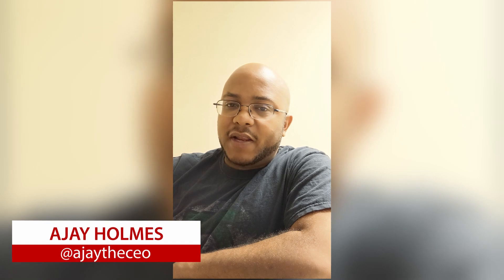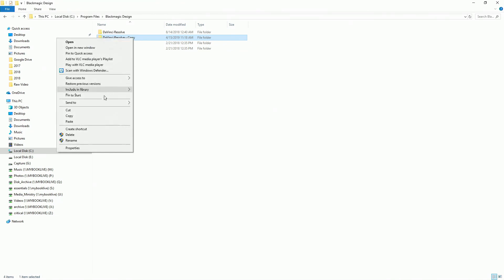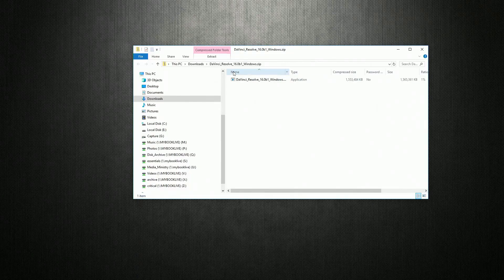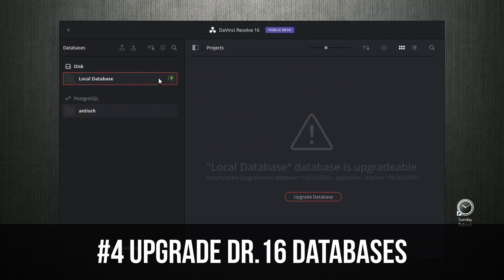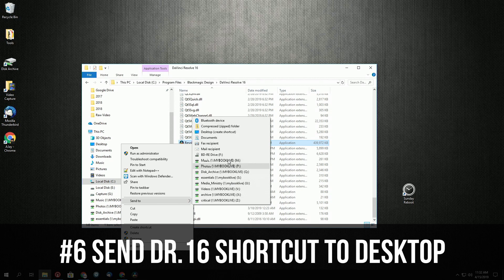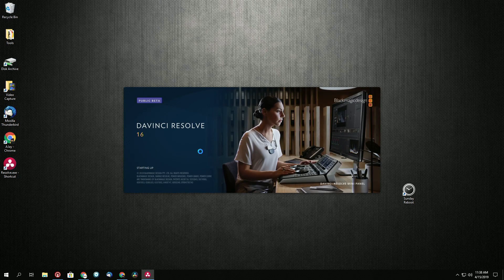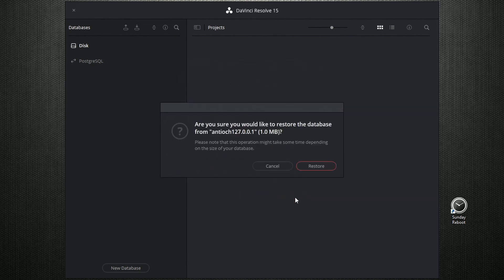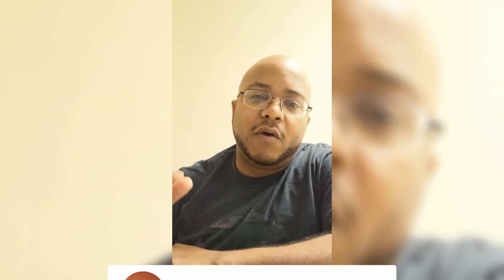How To Run Davinci Resolve 15 and 16 On The Same Computer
-- DESCRIPTION --
In this video, I walk you through how to install Davinici Resolve 16 without uninstalling Davinci Resolve 15.

4-M.E. (Modern Media Ministry Made Easy) is a Facebook Group community of people in ministry just like you were we can share and grow together.

Sony FDR AX53 4K Camcorder
Elgato Green Screen
Neewer Super Slim Bi-Color Dimmable LED
Blackmagic Design Intensity Pro 4K
Blackmagic Design HDMI to SDI Micro Converter
Elgato Stream Deck
Samsung 128GB 100MB/s MicroSD
Rode VideoMic
Google Pixel 3

Track Name: "oceanic space [short edit]"